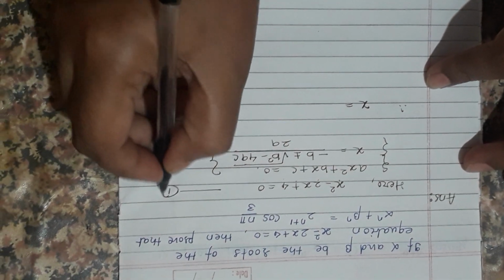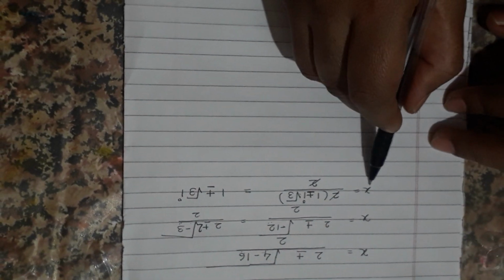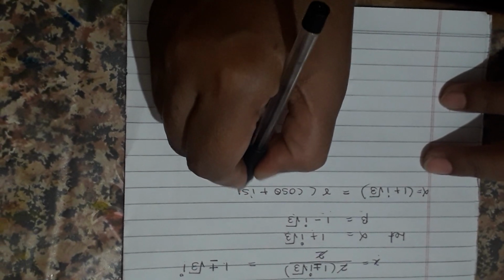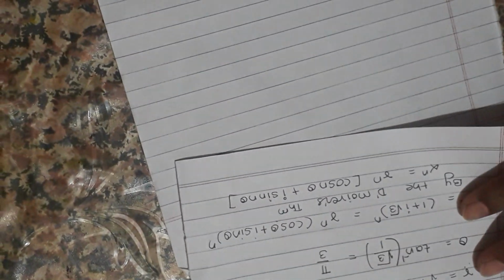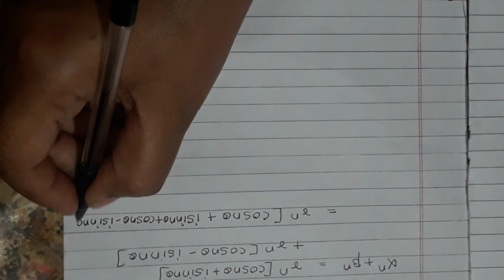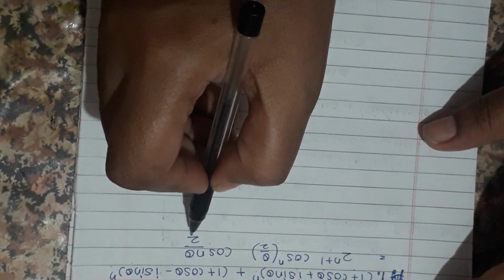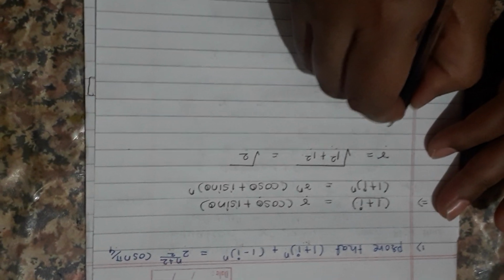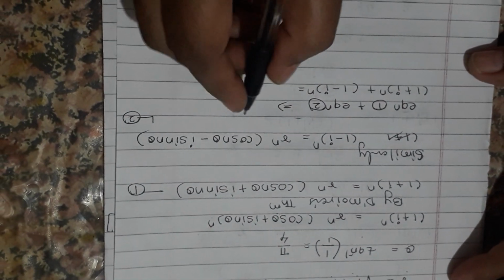Complex number lecture 2